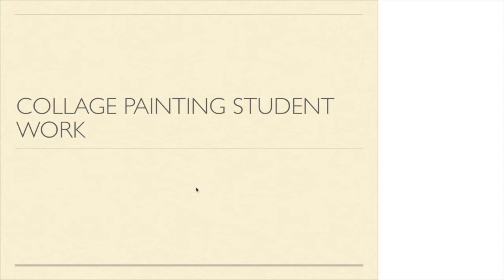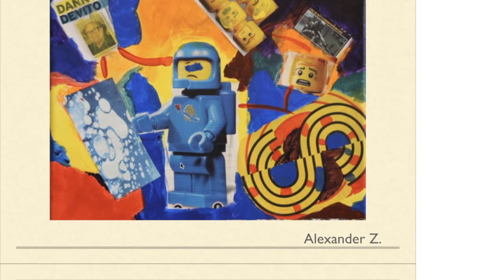Student Work Collage Project